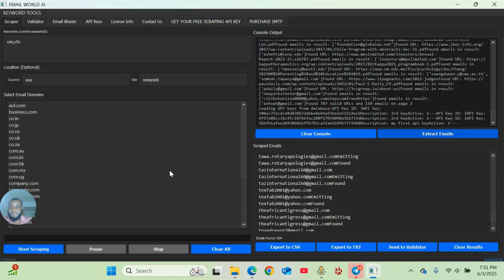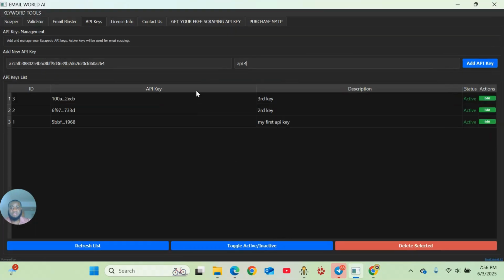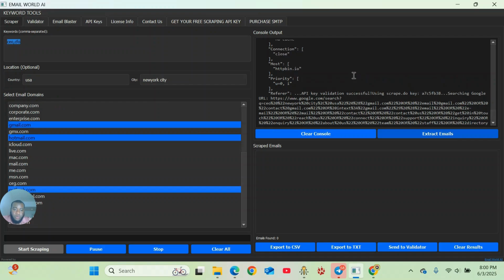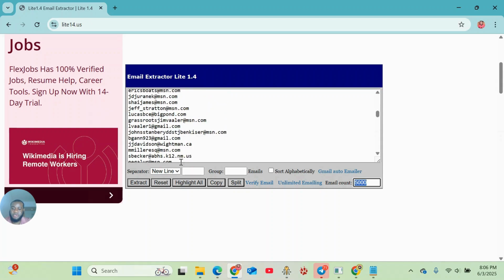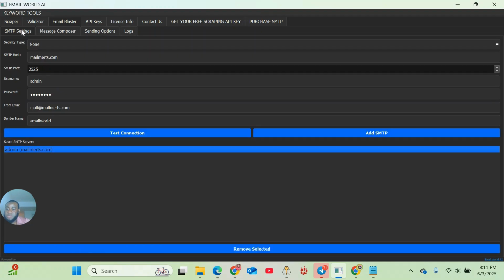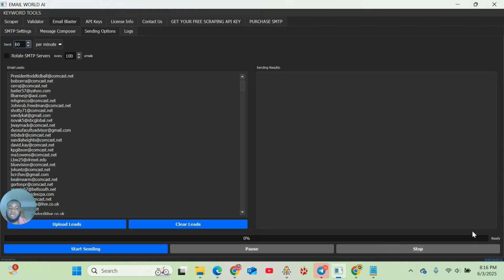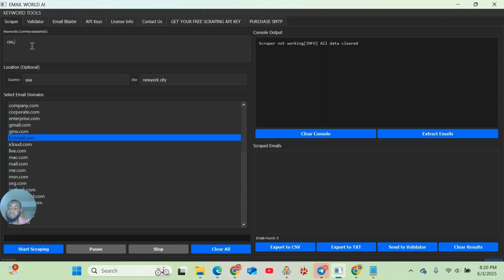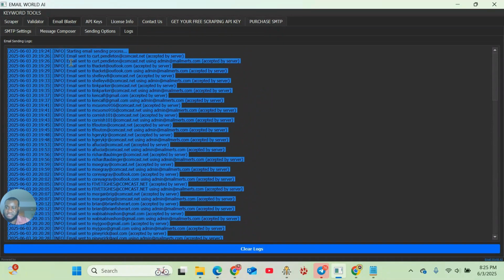Email World ai full tutorial video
🎯 Email World AI Full Tutorial | Scrape Leads, Verify Emails & Send Messages from PC 💻📩

Welcome to this full walkthrough of Email World AI – the ultimate Windows app for lead generation, email verification, and powerful message sending!

In this video, I’ll show you how to:
✅ Scrape unlimited email leads using API keys
✅ Verify and clean your email list like a pro
✅ Send messages using unlimited SMTPs
✅ Let AI write your subject lines and email messages
✅ And more – all from your computer! 💡

📌 Why Choose Email World AI?

No monthly fees – one-time setup 💸

AI-powered message composer 🧠

Works only on Windows computers (not for phones)

Instant access to unlimited scraping & sending tools

Perfect for marketers, agencies, and online hustlers 💼